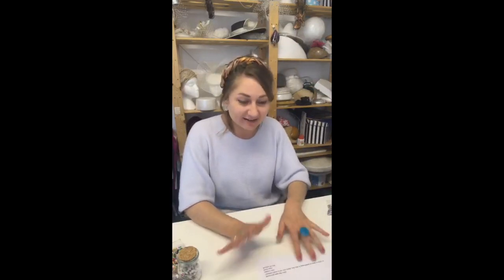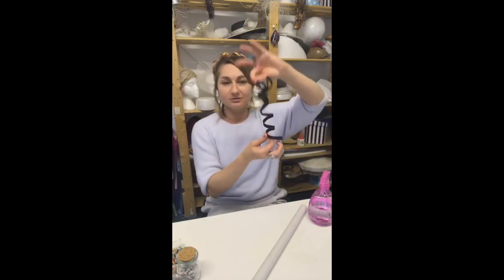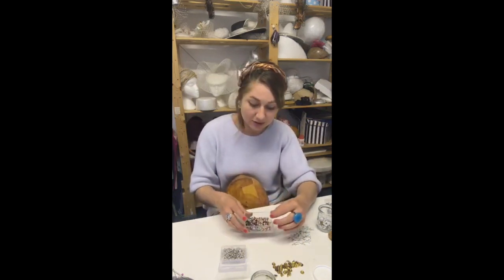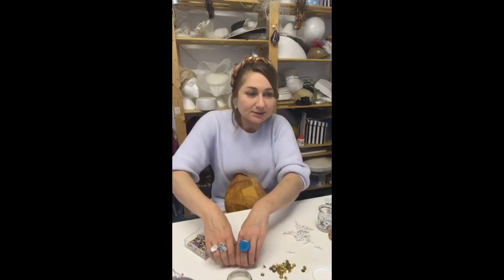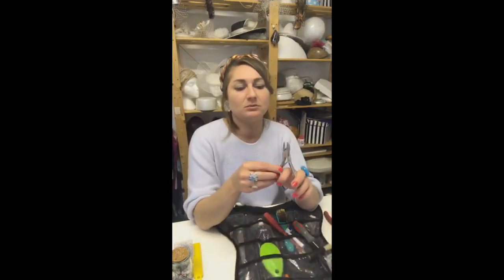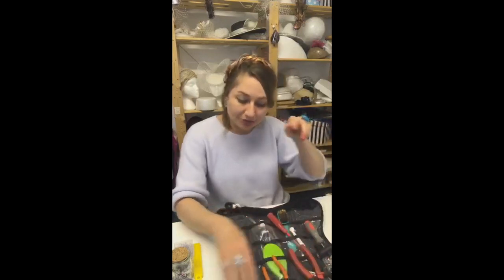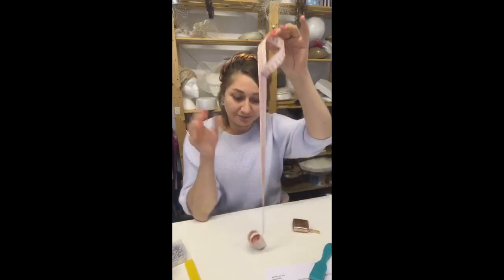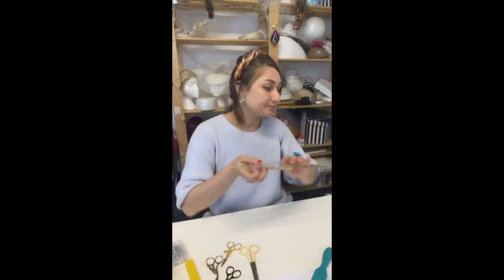All About Millinery Tools - millinery webinar with Elena Shvab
Happy to welcome to my new online webinar discussing everything about millinery tools.
I will share with you tips and tricks about different tools that can be used, how to take care of them and prepare for work.

You will learn alternative materials and tools suitable for hat making that are perfect for beginners and low budget investments.

Benefits of becoming a “Member”:
- Advanced and Detailed hat tutorials with Elena Shvab Millinery, London.
- Exclusive member-only videos.
- Request and suggest new tutorial topics.
- No YouTube ads.
- Get a detailed answer to any question you have.
- Your kind support for creating educational videos.
- Your support will help to create better videos and more quality content.
- Unsubscribe at any time, no strings attached.

Elena Shvab Millinery - London based couture hat designer. Visit our studio for personalised advice and styling, and the choice of a bespoke hat. To book you appointment